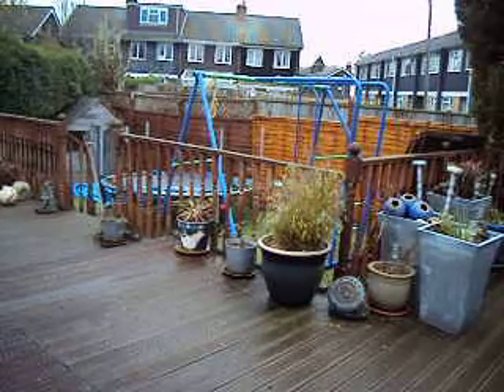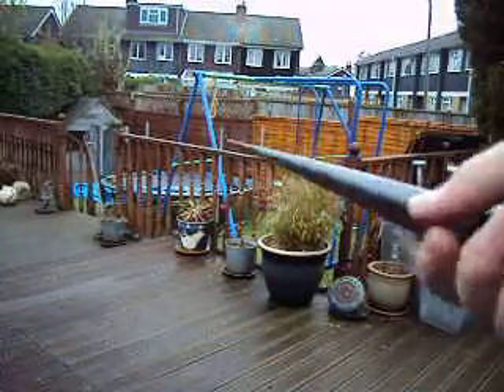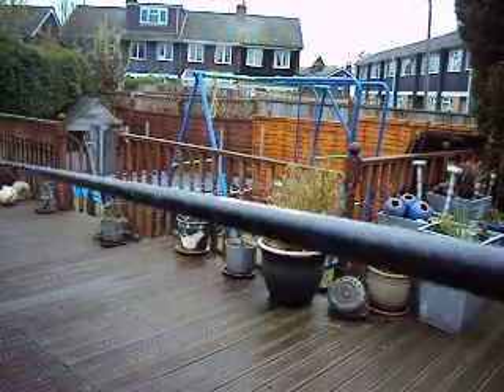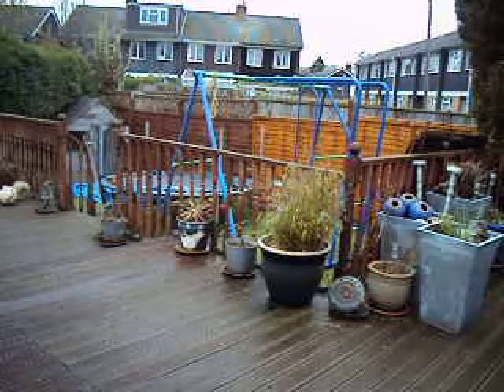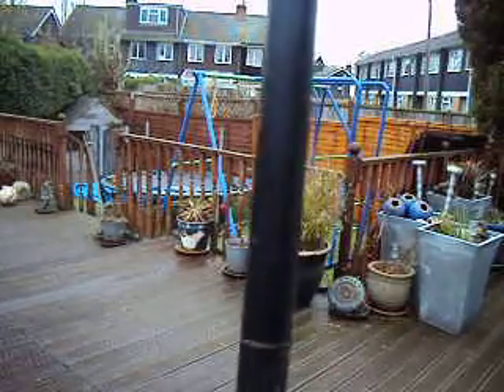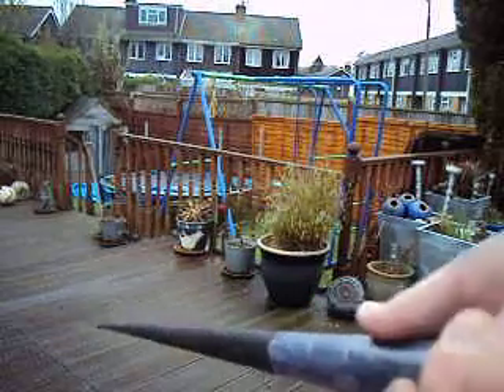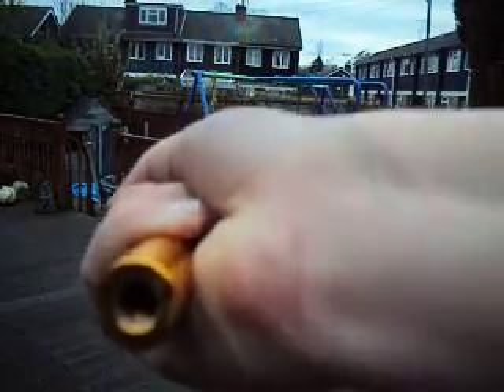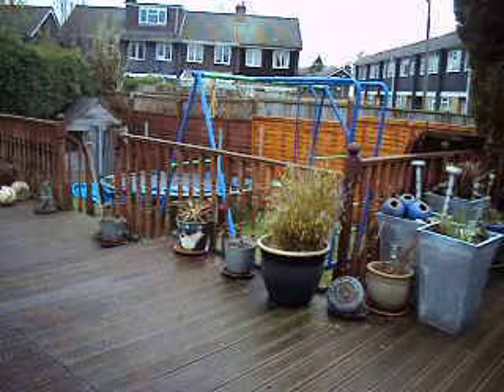Steve Clayton Match 2.2m Landing Net Handle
This is a very good landing net handle but dragon carp currently dont have this product for sale on their website, try the store.